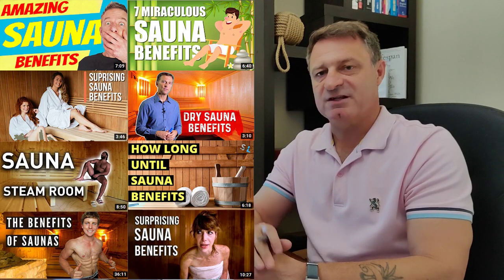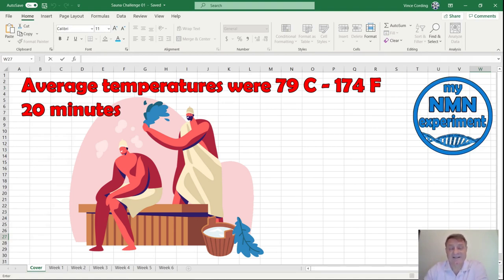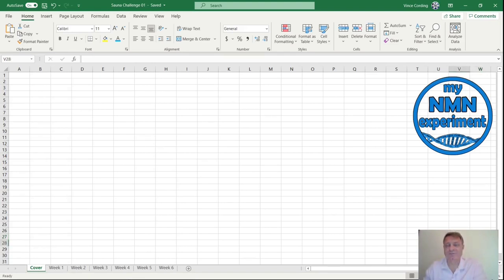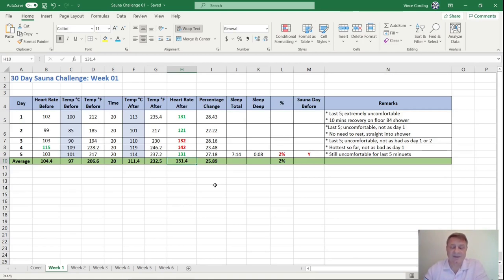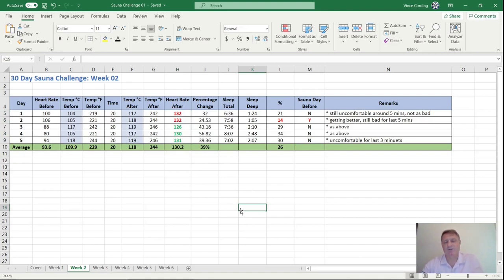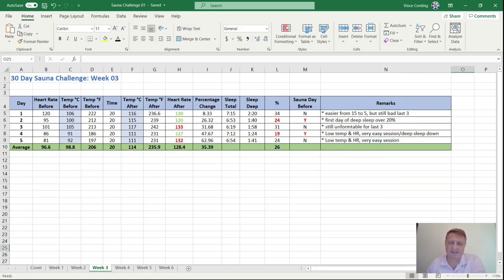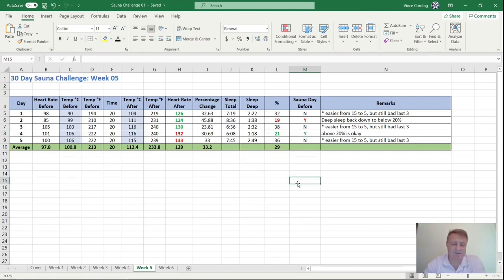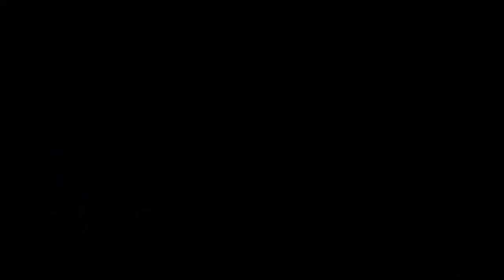Sauna for 30 days and what happened to my DEEP SLEEP?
there are many videos on YouTube about the benefits of saunas and steam rooms, but most of them just reference the same handful of studies and rehash the same content with fancy pictures, soothing music and generic copyright free video clips.

Why did I do this? Rhonda Patrick, one of the very few people in the longevity space, whose opinion I trust, has lectured a number of times highlighting the positive effects of heat stress on the body, David Sinclair also mentions low level molecular stress as an aid to longevity. Rhonda Patrick often references a Finish, study that over 20 years, looked at more than 2,300 men between the ages of 42 and 50. The study concluded that:
• Cardio-vascular disease was 27% lower in men that used the sauna 2 to 3 times a week
• And 50% lower if they used the sauna 4 to 7 times a week
• Men that used the sauna 2 to 3 times a week had a 24% reduction in all-cause mortality

The average temperatures in this study were 79C - 174F, used with water on the rocks to increase humidity, for up to or exceeding 20 minutes.
She explains that a moderate sauna can increase the heart beat to 100 beats per minute and an intense sauna can increase it to 150 beats per minute.

The Aerobic zone is 70% to 80% of your maximum heart rate (MHR)
The Anaerobic Zone is 80 and 90% of your maximum heart rate (MHR)

You can calculate your maximum heart rate by subtracting your age from 220, my Max heart at the time was is 164.

My Aerobic Zone was between 114 and 131 BPM, and my
Anaerobic Zone was between 131 and 147 BPM

How can a sauna aid in longevity? Heat stress activates genes that produce more heat shock proteins.

Heat shock proteins ensure that all the proteins in the cell keep their 3 dimensional structure, misfolded proteins cannot function correctly.
Unfolded proteins can mead to protein aggregation, which in found in cardiac diseases such as heart failure, atherosclerosis, and cardio-myopathy as well as in Alzheimer’s disease, Parkinson’s disease and Huntingdon’s disease patients

A genotype associated with increased production of heat shock proteins is also associated with an increased likelihood of becoming a centenarian

Whilst the longevity claims are hard to measure, I did measure my heartrate over the course of this experiment.

So, I would guess that for 15 of the 20 minutes I am in the sauna I am in my aerobic zone, so that’s 1 hour of aerobics every 4 days

And although you do need to be in this zone for a considerable amount of time, every little helps, as well as all the other benefits that Rhonda Patrick has mentioned.